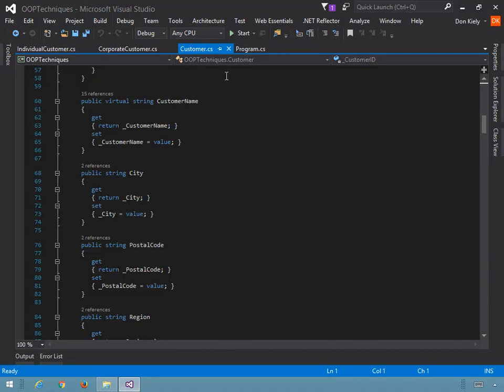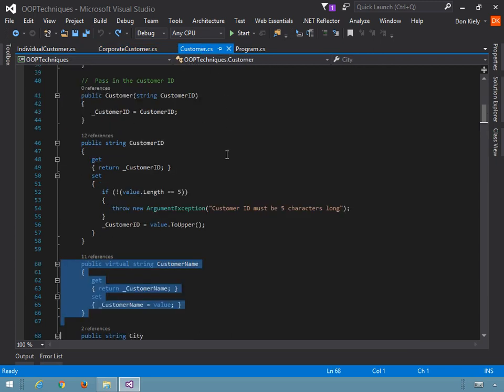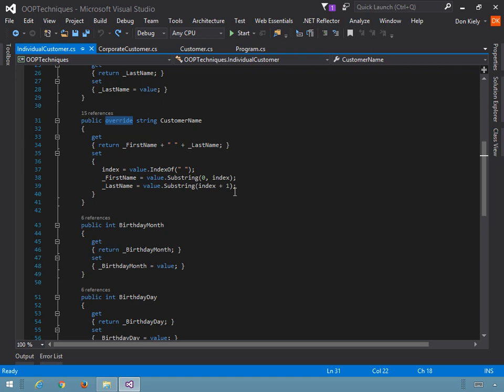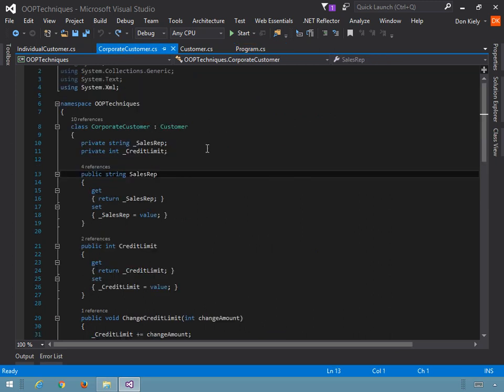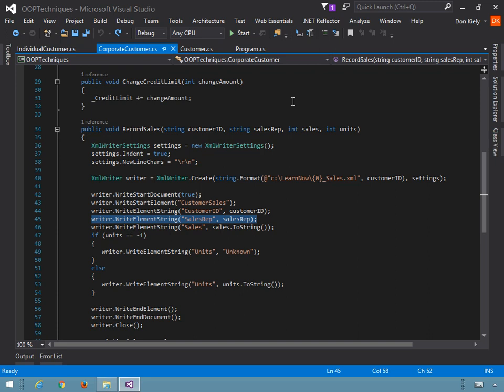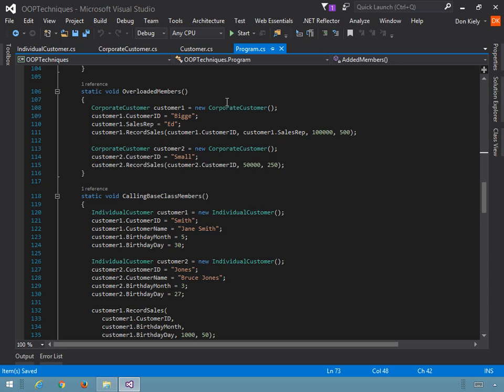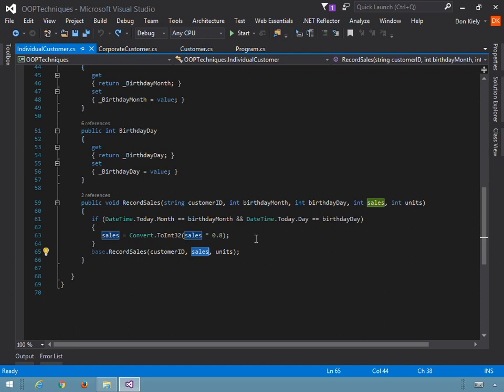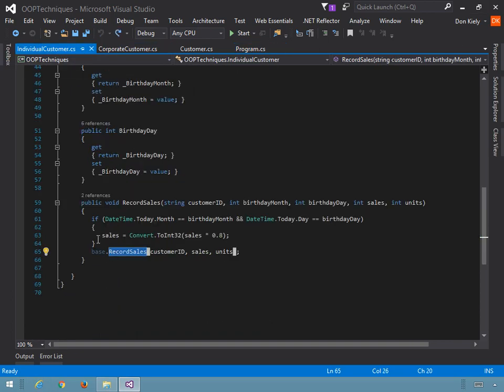Programming C# 6, Part 11 Advanced Class Features Player LearnNowOnline 2 2